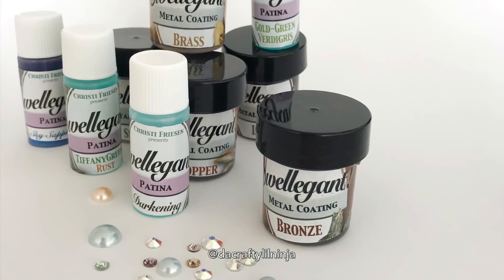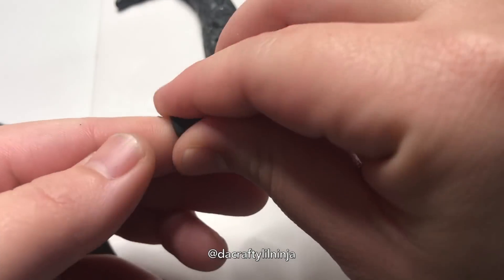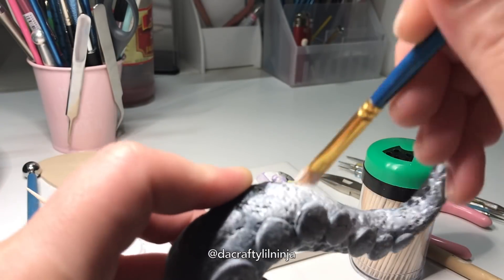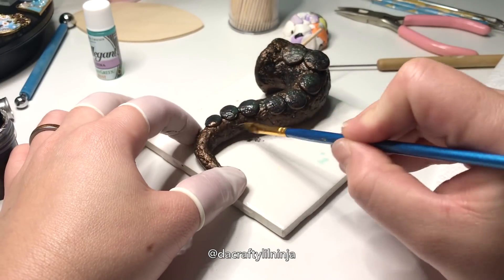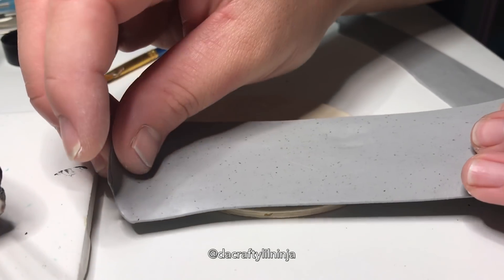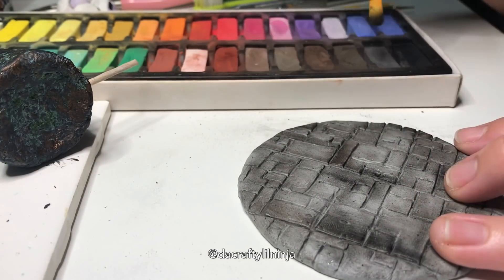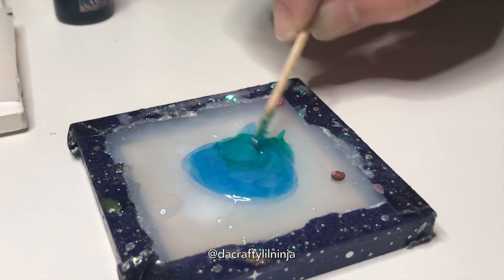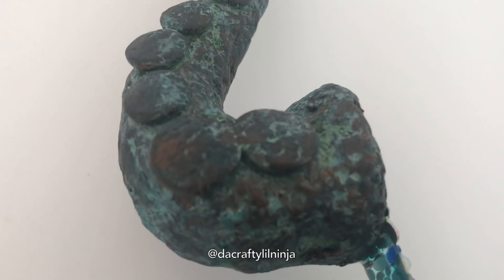DIY Swellegant! on Polymer Clay Saxophone with Swarovski Crystal Waterfall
Aloha!
I really wanted to try out Swellegant Patina effect, I hope you enjoy watching my first time using it! It was really fun and I hope to try out all the different metals and Patinas later.

Materials used:
- Round wooden base (Craft Store)
- White Premo Polymer Clay (bake at 275 F for 30 min)
- TLS (Translucent Liquid Sculpey)
- Acrylic Paint
- Duraclear Gloss and Matte Varnish
- Ceramic Tile (find at hardware store like Home Depot)
- Needle tool
- Dental tool
- Old toothbrush
- Baby wipes
- Foil
- Swellegant Bronze and Patina
(Fire Mountain and Gems)

- UV Resin, UV Lamp, Resin Dye
- Swarovski Crystals
- Acrylic and Plastic Beads
- Chalk Pastel

Da Crafty Lilninja

NEW Website!